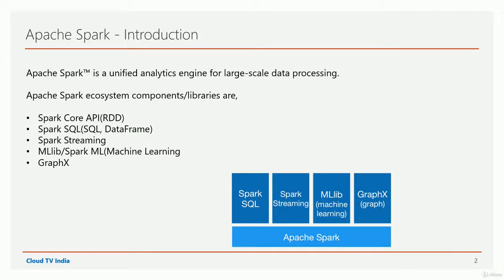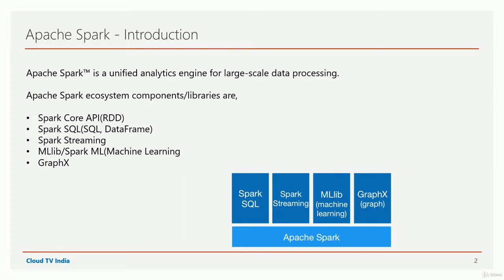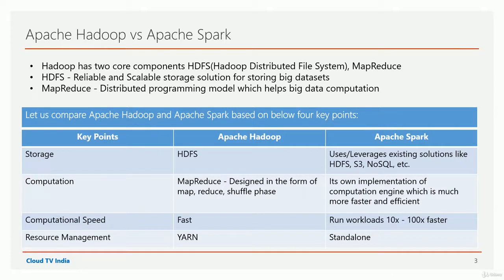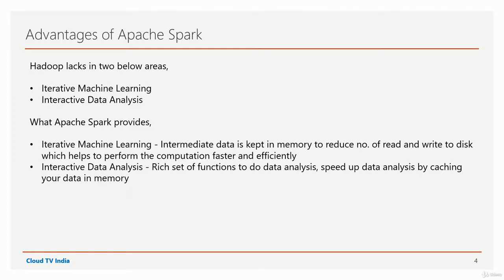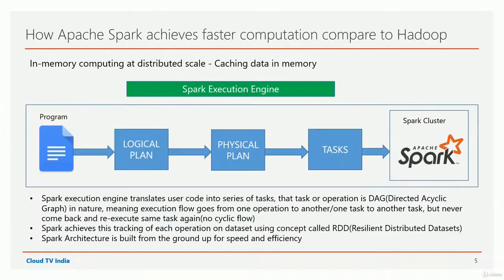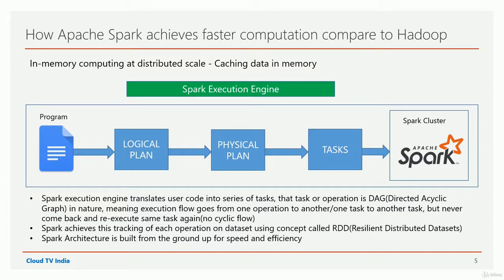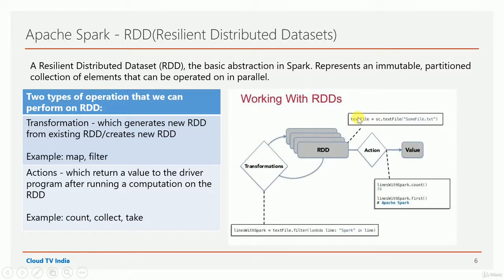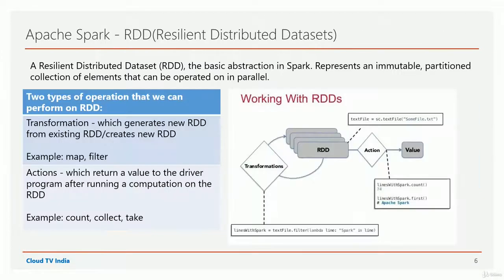1 Introduction to Apache Spark